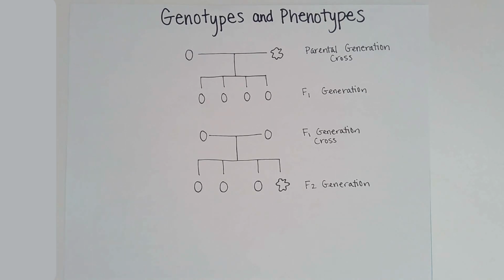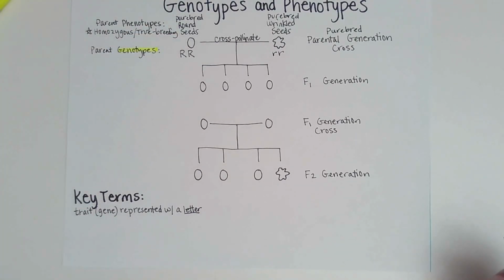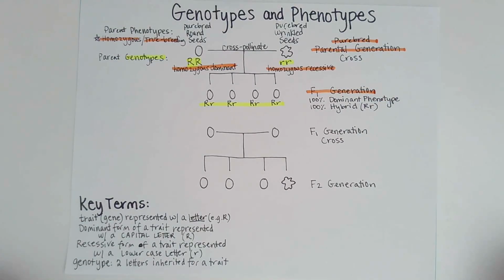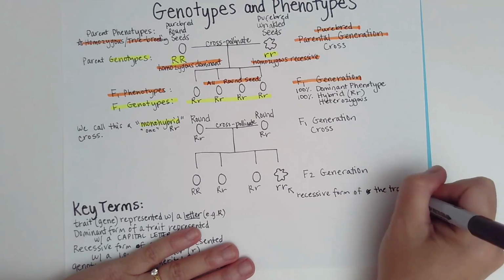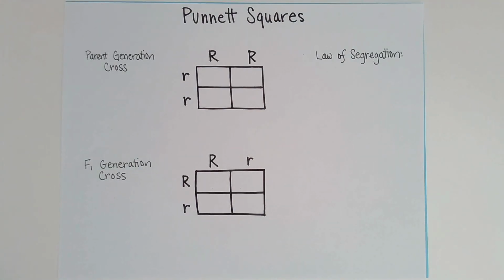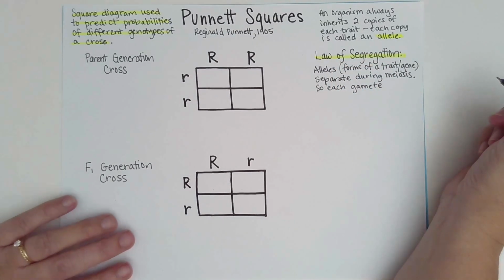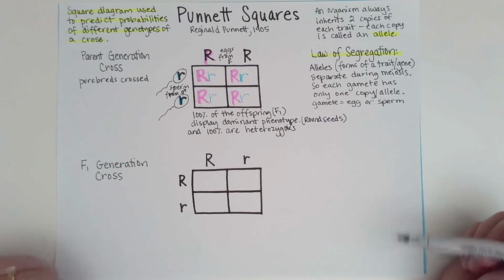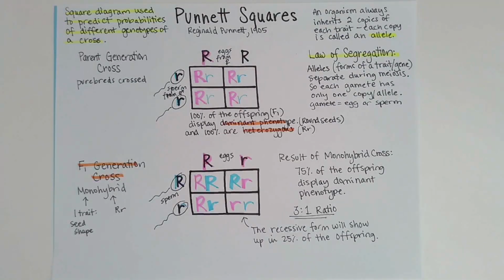Basic Genetics Part 2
Mendelian Genetics for General Biology or TEAS students